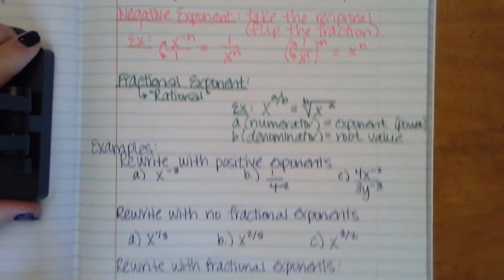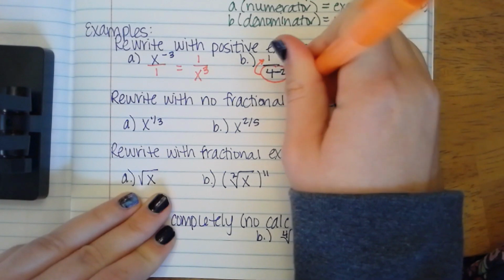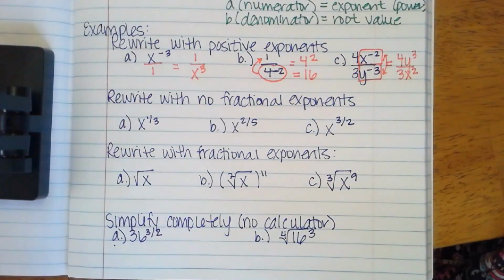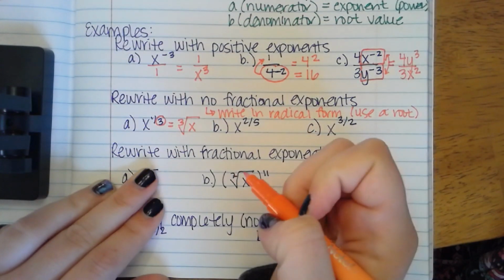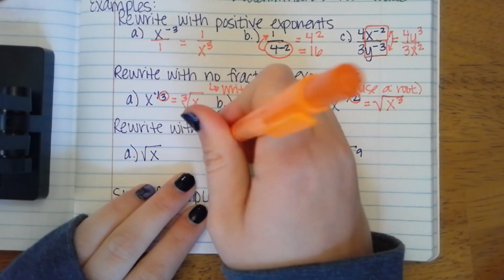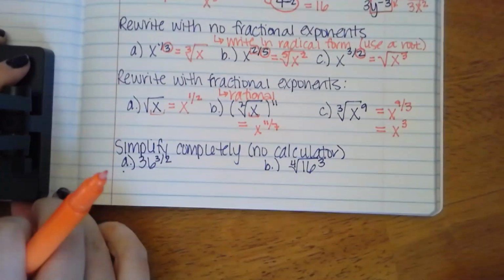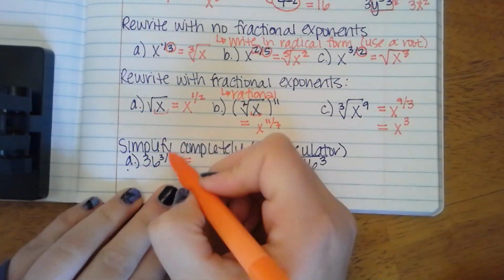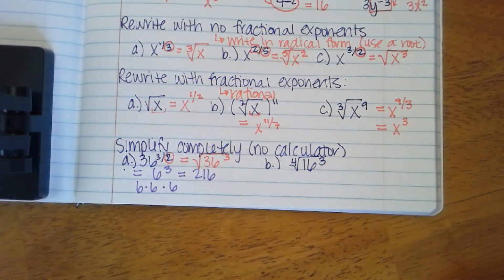Negative and Fractional Exponents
Interactive Notebook Entry